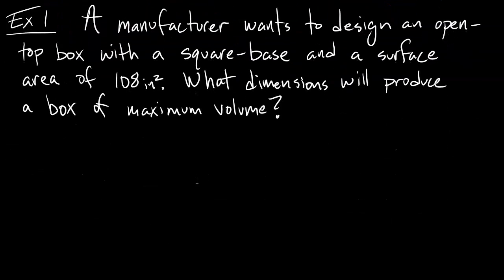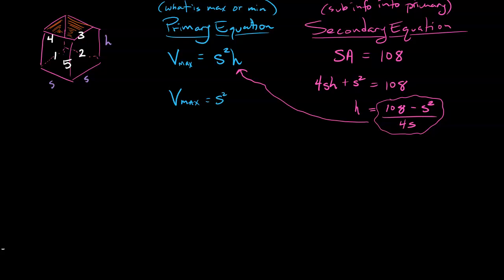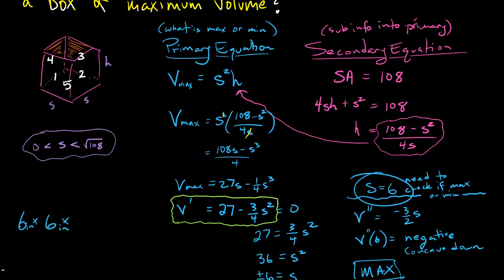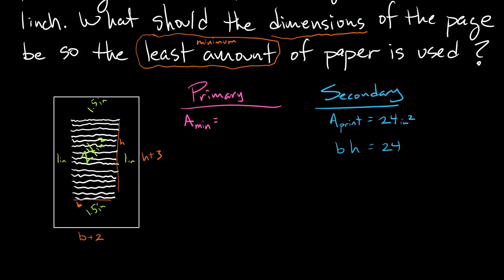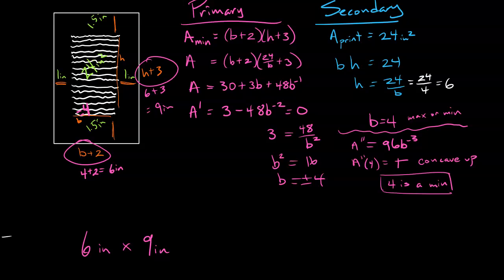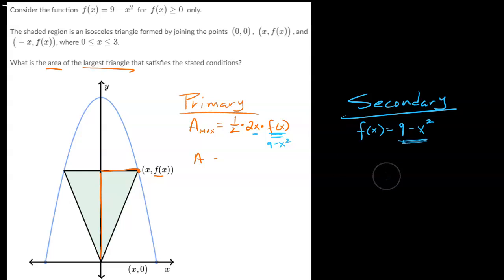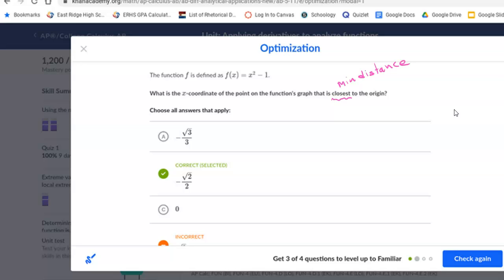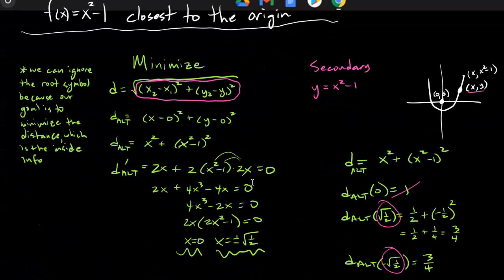Unit 5 Day 8